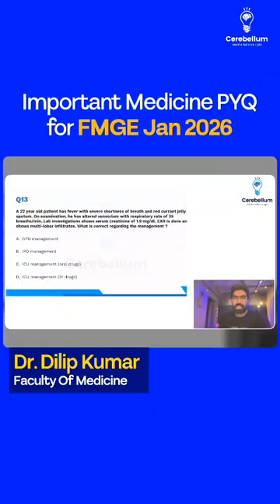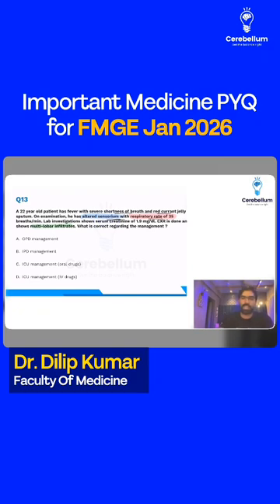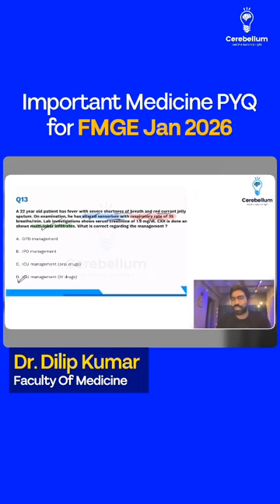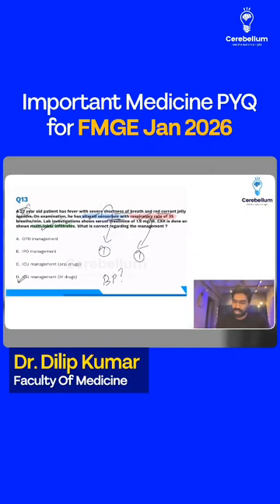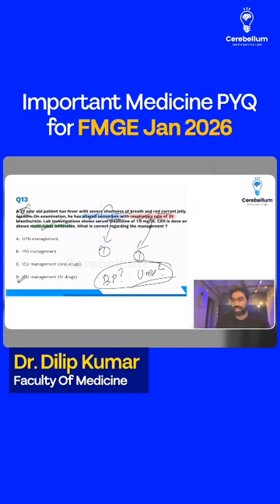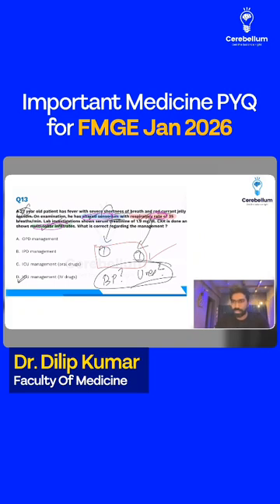Important Medicine PYQ's for FMGE Jan 2026 | Dr. Dilip Kumar